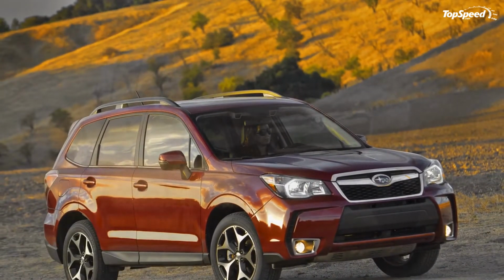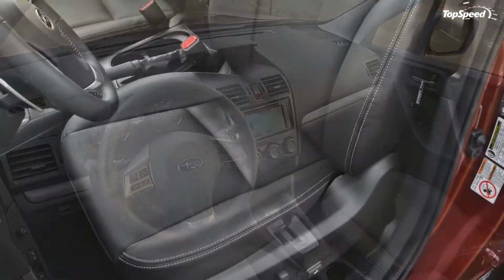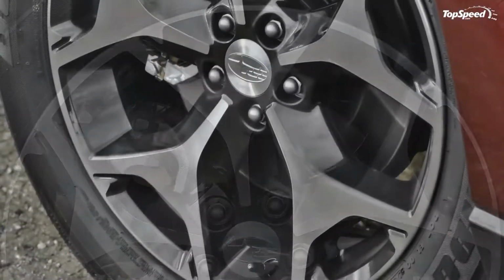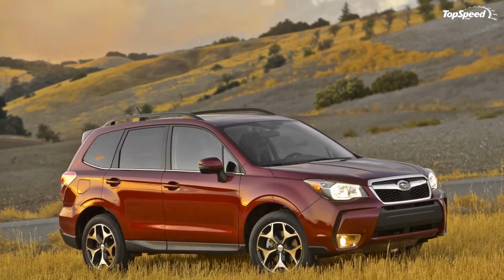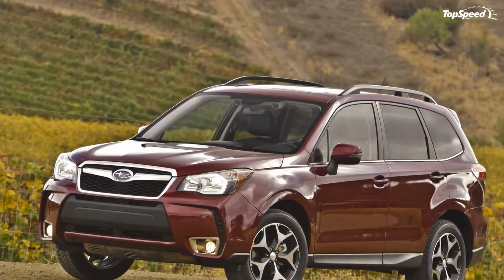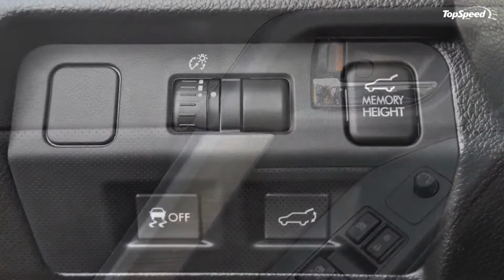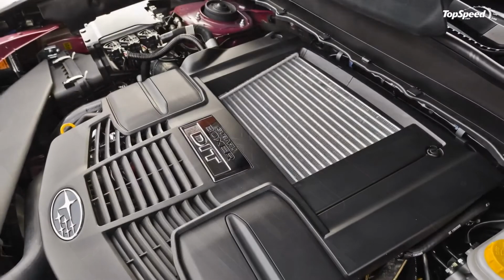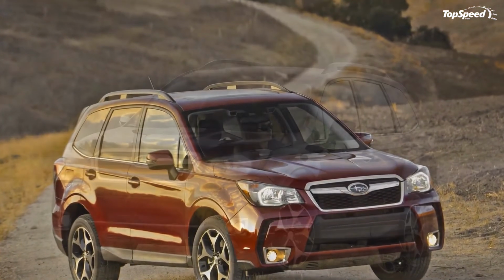2014 Subaru Forester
Subaru showed a revamped Forrester at the 2012 Guangzhou Motor Show and the 2013 New York Auto show, which was destined to replace the current model for the 2014 model year. Overall, the new model was 1.4-inches longer, 0.6-inches wider, and had an inch added to its wheelbase. On the outside, it got a new grille and revamped exterior lenses, and new hood, and revised fascias. On the inside, the new Forester saw increased rear legroom and more cargo space, as well as some new technology features that include smartphone connectivity, better navigation, and a small display inside the instrument cluster. There were no real changes to the drivetrain to speak of, except for the new “X-Mode” all-wheel drive control system that is available as an option on higher trim levels. All told, the new generation was more like a facelift than a generational change, but Subaru made itself feel better by calling it the fourth generation model.
Competing against models like the Honda CR-V and Ford Escape comes as quite the task when Subaru doesn’t do anything to increase power output and only offers up minor changes to the exterior. Furthermore, the Forester now comes with a CVT transmission and its maximum towing capacity was reduced to a laughable 1,500 pounds across all trim levels. It does feature a “sport-oriented” suspension and 18-inch wheels on higher trim levels, but that only goes so far. With that said, you can learn more about the new Forrester by reading our full review below.